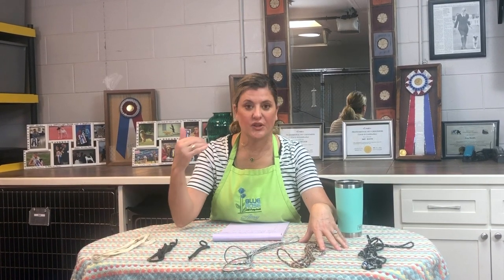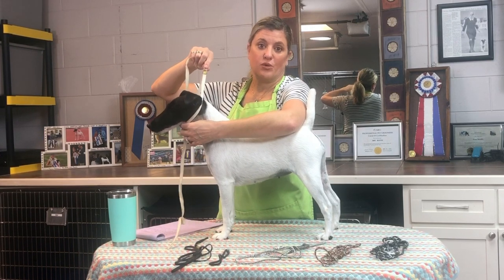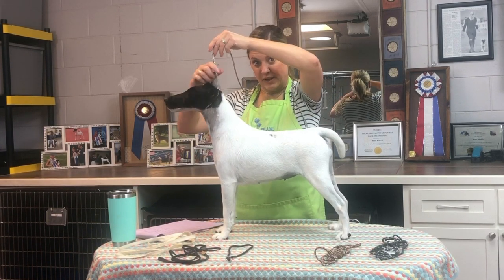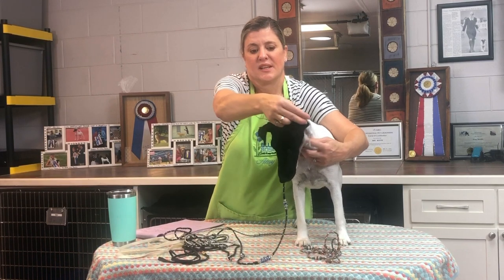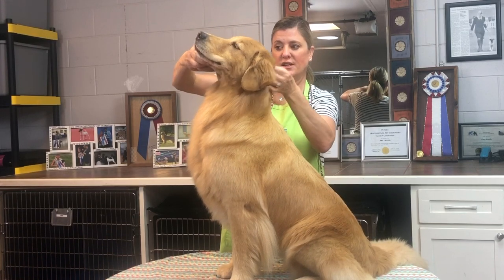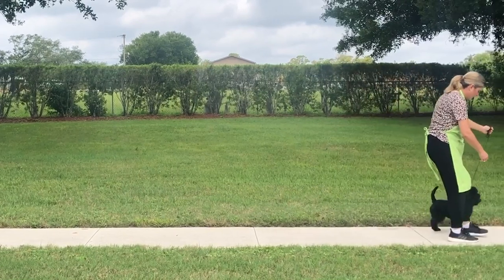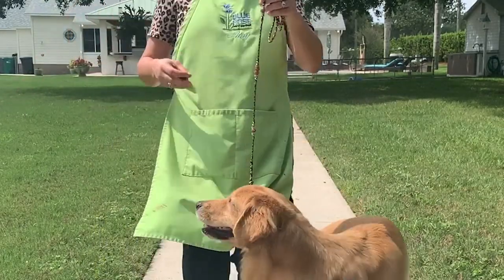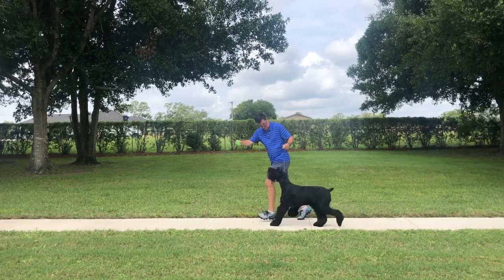Dog Show Tips & Tricks: Movement with different Collars & Leads